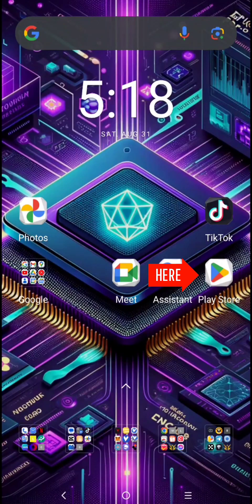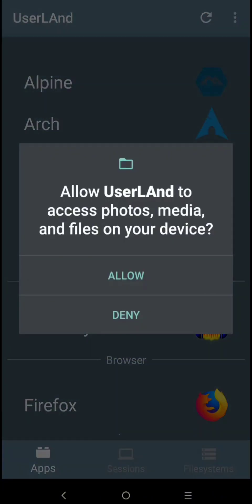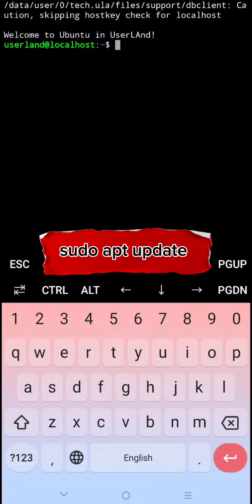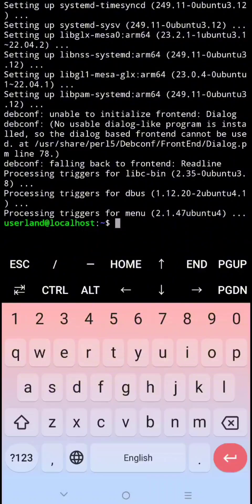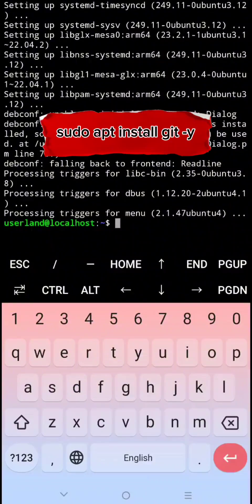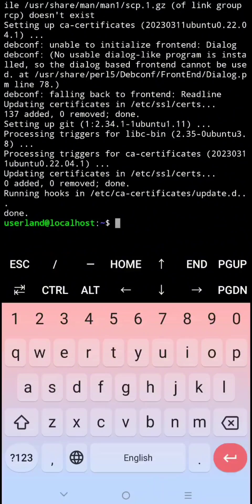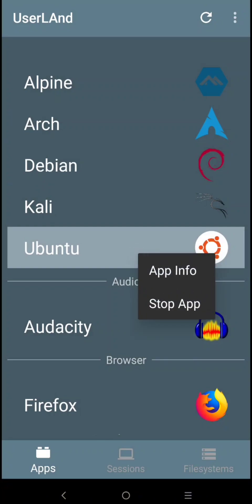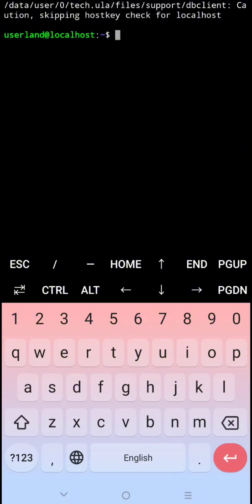HOW TO INSTALL UBUNTU ON ANDROID PHONE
sudo apt install git -y

to stop

CTRL C

to exit

CTRL A then CTRL D

In the video you will see CTRL B
I apologize for that,
The correct parameter is CTRL D

After you install the UBUNTU you can use it for Mining crypto or other activities you need.

PASSIVE INCOME 👇👇👇
GRASS NETWORK 👇

COMING AIR DROP 🎁👇👇
x mpire

2 pixel wallet

3 dequity
Join dEquity and let's grow together! 🚀 Use my invite link and be part of our success story.

4 flare x